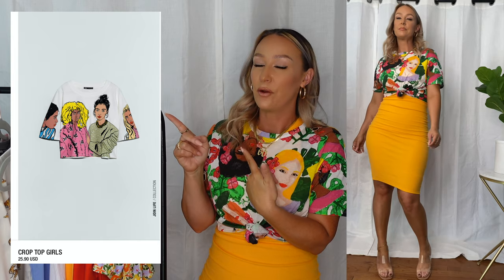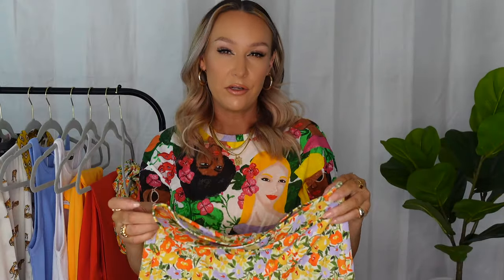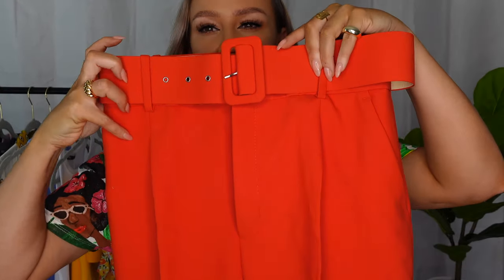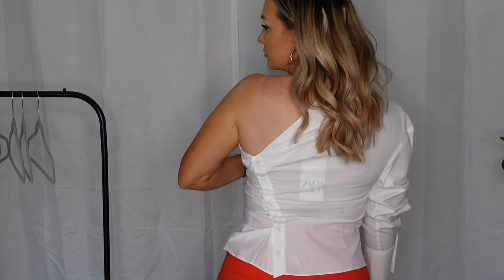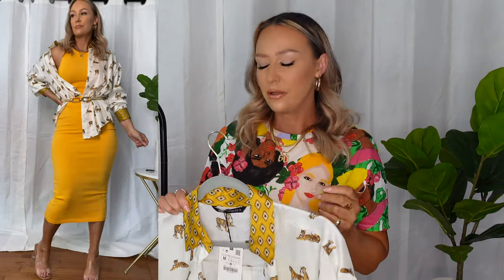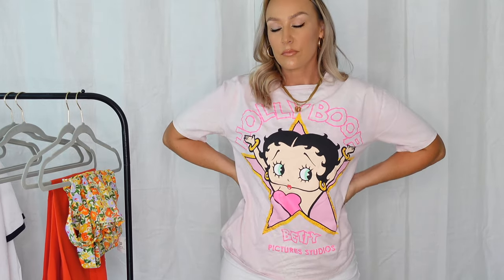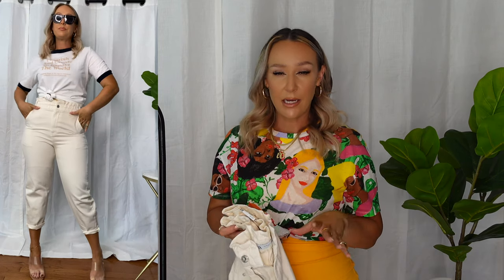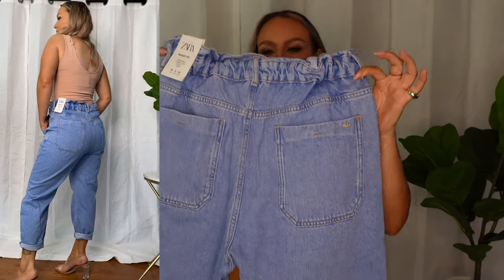HUGE! NEW IN ZARA SPRING TRY ON & STYLING HAUL| 11 OUTFITS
Hey Girl,

I'm back with another HUGE NEW IN Zara Spring try on haul and this time it is a more colorful version of the Spring 2021 collection!  In this video I picked up a few ribbed dresses from Zara and a couple matching sets.  I also got another pair of my favorite high waisted trousers, some really cute  graphic T-shirts so I can show you how I style them in ways maybe you had not thought of , as well as by adding some Zara accessories to take your outfits up a notch in style.  In the video I show you 11 Zara outfits and how you can dress the outfits up or dress them down, also how you can diversify each Zara piece and mix and match them to create different outfits.  I'll show you the different ways to style the Zara dresses.  These outfits are perfect for spring with all of the vibrant colors and I am here for it!  You will see that everything in this video is very wearable and give you a lot of bang for your buck in terms of being able to rewear them in different ways.  I love this Zara haul because spring means bright colors and I got a lot of orange which is huge again this year so I'm excited for those.  I had so much fun putting these Zara outfits together so I really hope you like how they came out!

TIMESTAMPS
0:00 INTRO
1:03 Orange dress w/ Graphic T-shirt
3:17  Floral Cycling set
5:35 Red Trousers w/ Asymmetric top
8:20 Red Trousers w/ Graphic T-shirt
9:39 Orange set w/ Satin Tiger shirt
11:56 White Ribbed dress w/ Betty Boop T-shirt
13:53 Blue Ribbed dress w/ Girls Graphic T-shirt
15:22 Cream Jeans w/ nice Graphic T-shirt
17:59 Baggy jeans w/ nice bodysuit
20:34 Outro
20:50 SPECIAL MESSAGE TO MY SUBSCRIBERS

Zara links

Girls t shirt

T shirt with woman print

Betty boop shirt

Floral bike shorts

Floral top

Asymmetric top

Tiger satin shirt

Blue ribbed dress

White ribbed dress

Orange ribbed dress

Orange skirt

Orange top

Red pants

Oversized poplin shirt

Printed faces t-shirt

Text T-shirt

Cream paper bag jeans

Mid blue paper bag jeans

Bodysuit

Heels

If you enjoyed todays video please give it a like so I know if I should keep making this kind of content for you and comment below what else you would like to see from me!